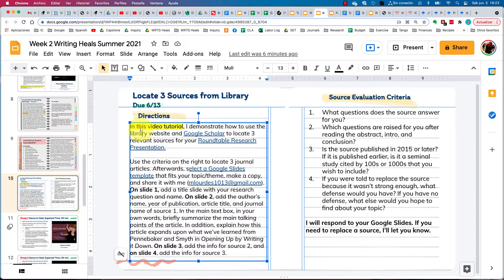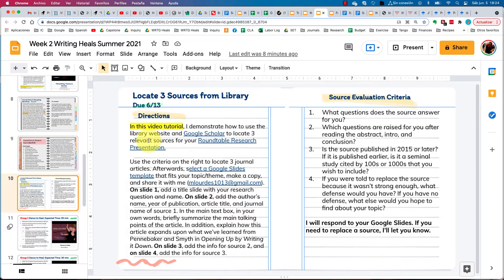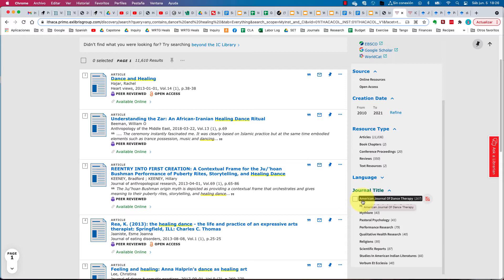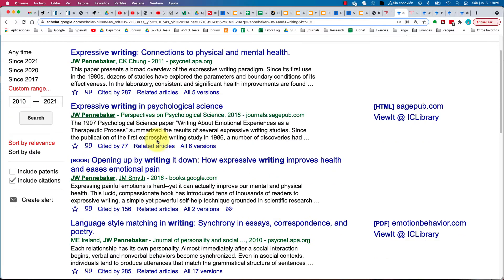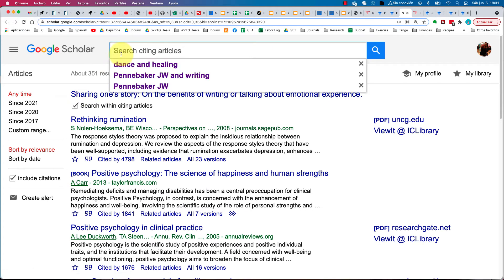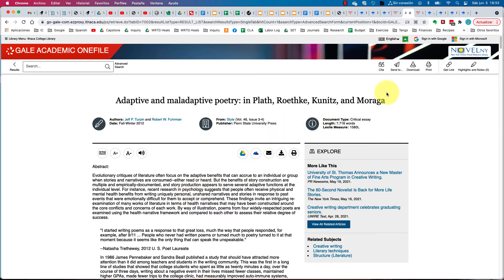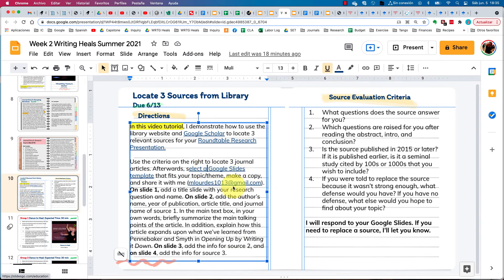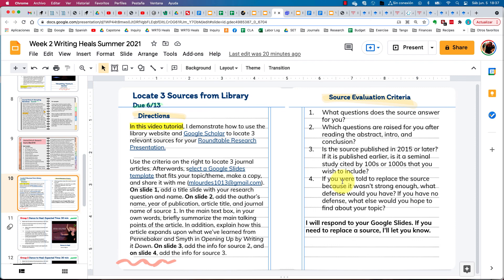Library Research WRTG Heals